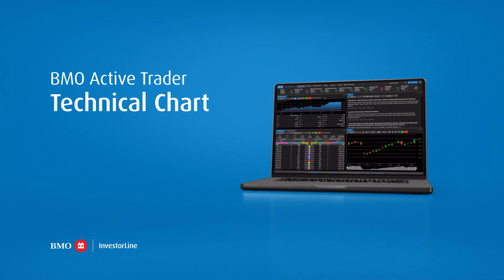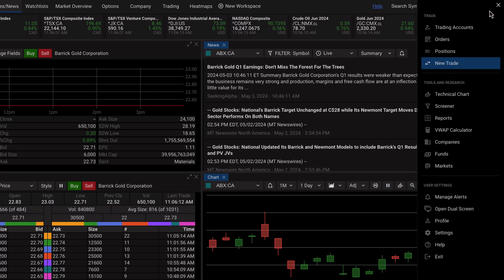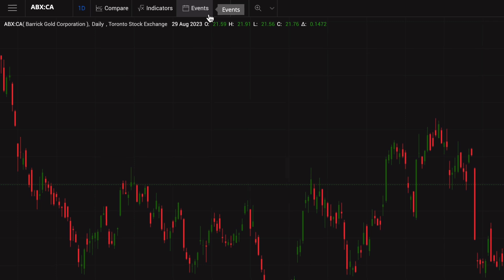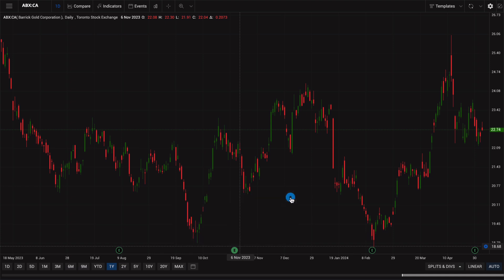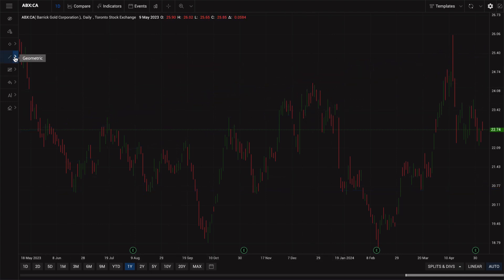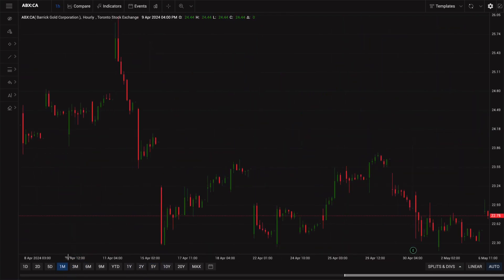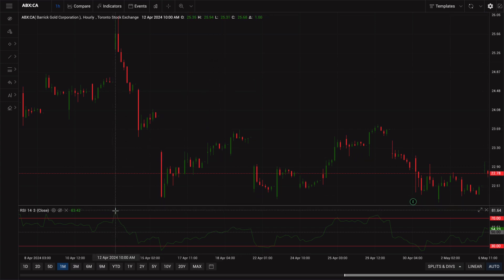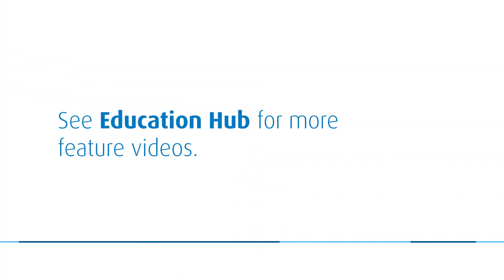Technical Charts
BMO Active Trader offers a wide range of indicators, drawing tools (trendlines, Fibonacci retracements, Andrews Pitchfork), and flexible timeframes for in-depth technical analysis to help you make well-informed decisions.